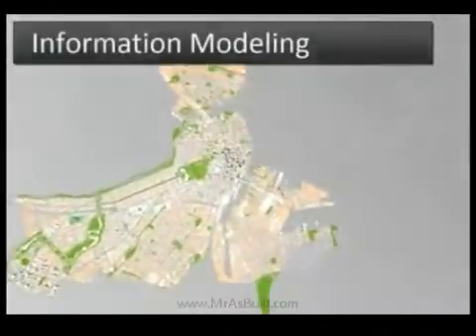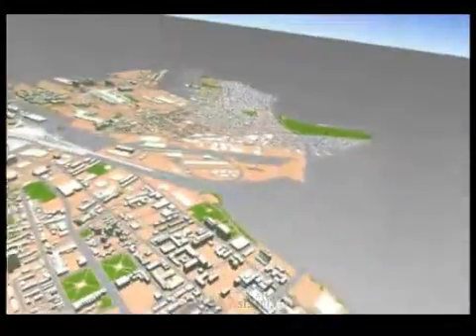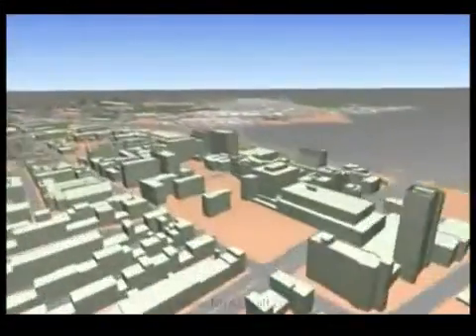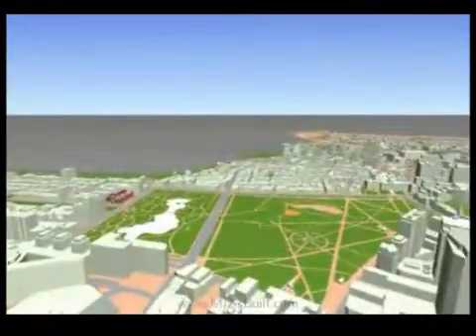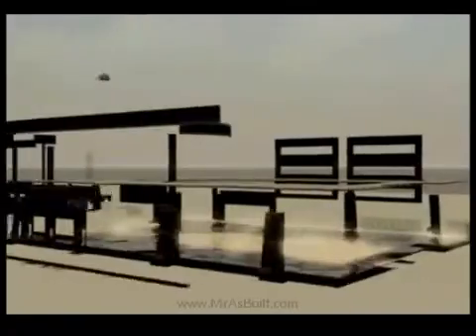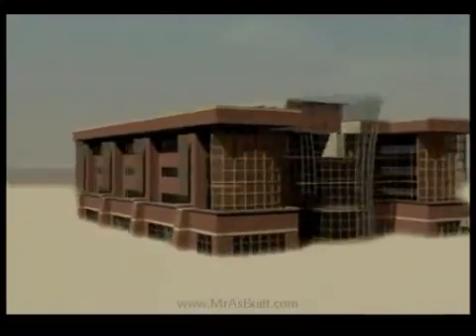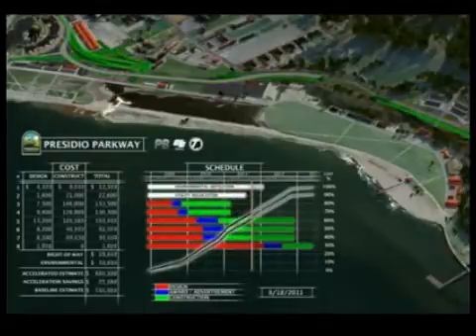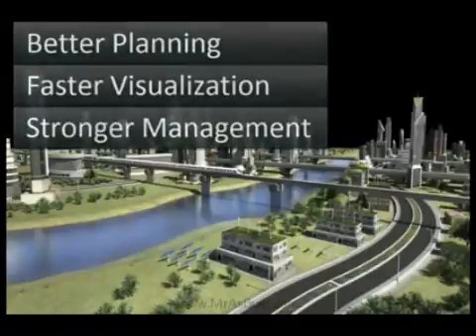Mr. As Built - What is Building Information Modeling (BIM)?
Building Information Modeling (BIM) is the process of generating and managing building data during its life cycle. Typically it uses three-dimensional, real-time, dynamic building modeling software to increase productivity in building design and construction. The process produces the Building Information Model (also abbreviated BIM), which encompasses building geometry, spatial relationships, geographic information, and quantities and properties of building components